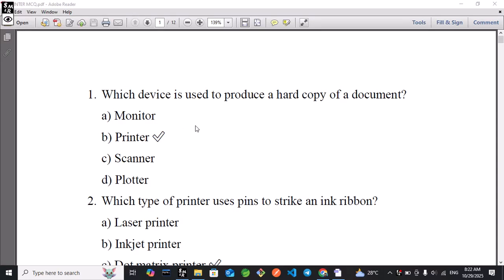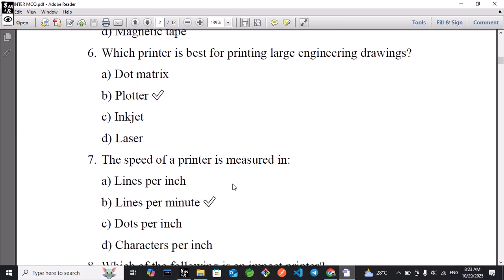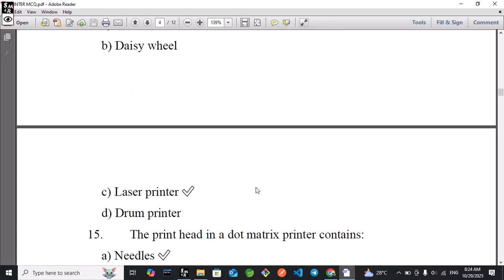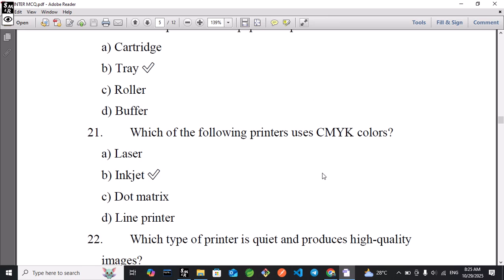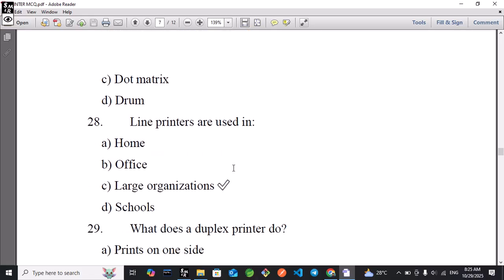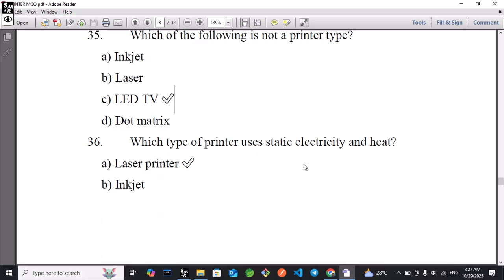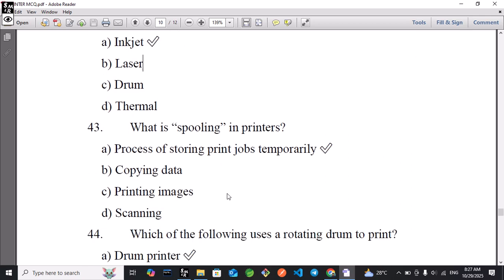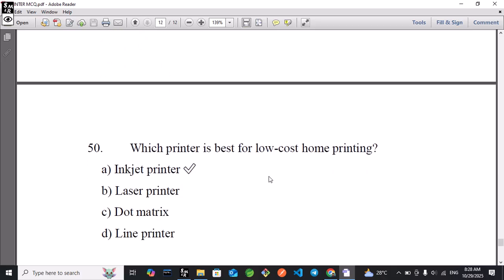STET EXAM 2025 ALL TYPES OF PRINTERS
TYPES OF PRINTERS , QUESTION ANSWER
stet 2025